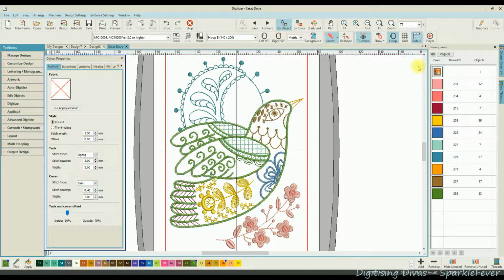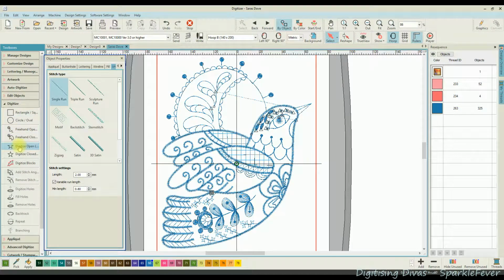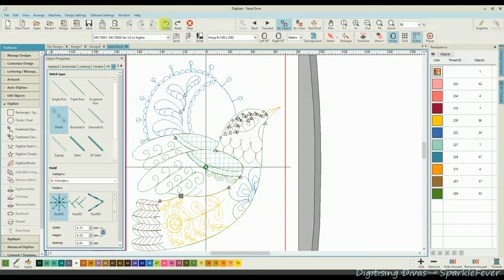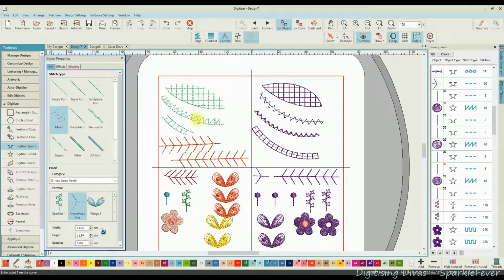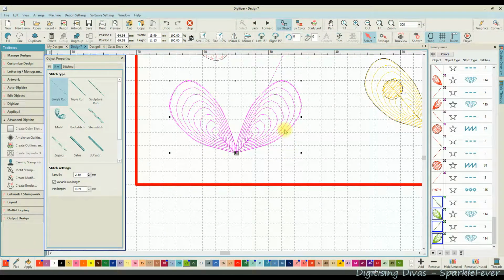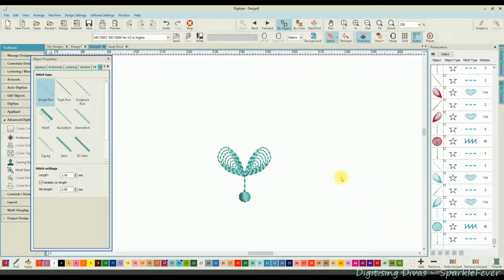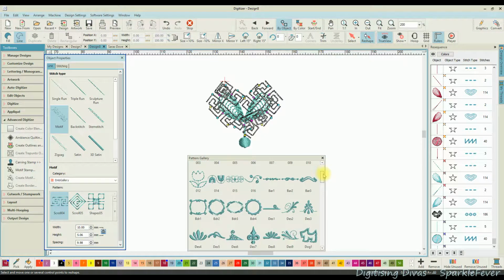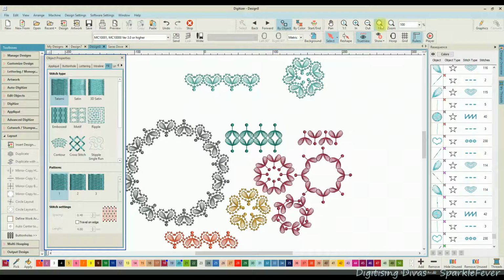Oct18 Chllg Review Sara Part2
Pathing Challenge Feedback
Sara - Dove Design